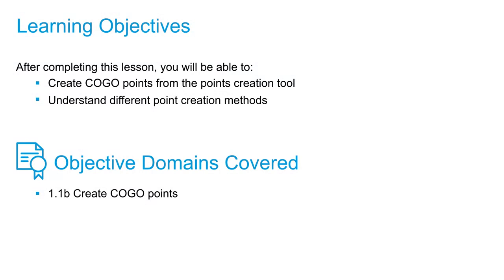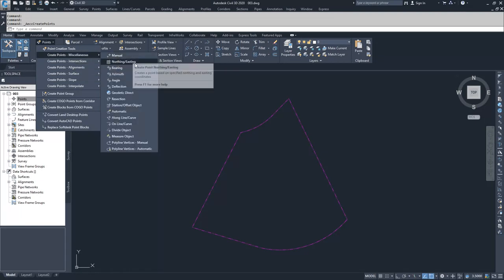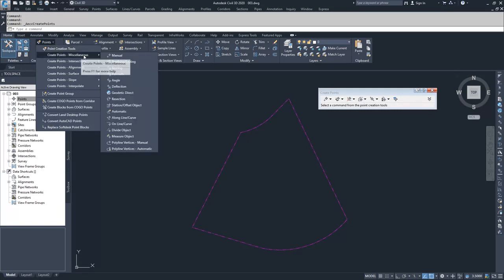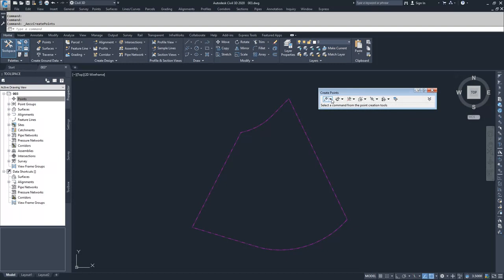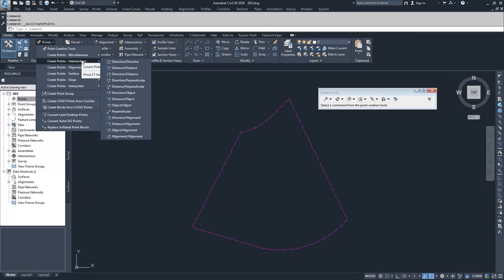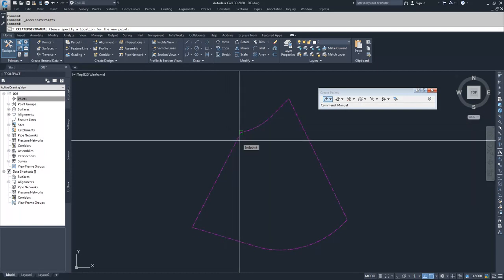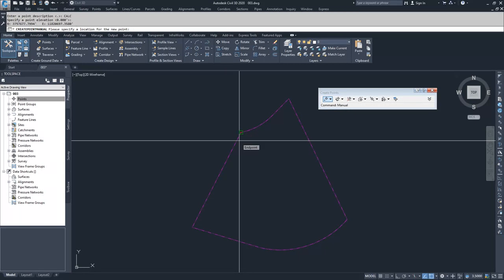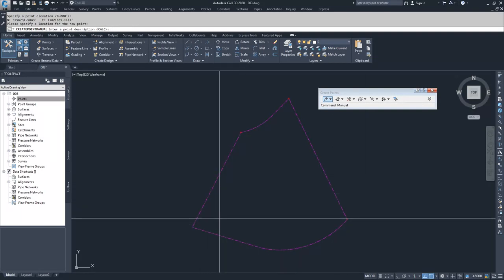Create COGO Points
In this video we're going to create cogo points using the points creation tool. We're also going to drop down and describe the different point creation methods inside of the point creation tool. The point creation tool is contained in the Home tab of the ribbon bar under create ground data the points drop down the points creation tool contains all of the options below it in this drop-down with the exception of Northing easting bearing Azimuth angle deflection as well as create points group create kugel points from Corridor create blocks from Coco points and convert land desktop points. If I initiate the points creation tool to create points dialog shows up.
Start transcript at 50 seconds0:50
The pre points dialogue has seven options six of which are dropdowns these dropdowns correlate back to the methods that we can use inside of the create ground data points drop down. The first drop down is the points creation. Miscellaneous methods. The second drop-down is the intersections methods. The third drop down is the alignments methods. The fourth drop-down is the surface methods V. Drop-down is the interpolate methods. Six drop down is the slope methods. The seventh option is an import points from a file option inside of each of these dropdowns to title for how to create that point is pretty self-explanatory. But if the title alone is not enough to describe to you how to create that point using that method you can go back to your points drop down and under the section. If you hover over that selection you want to use it will give you a link to your description of how to create that point or what that point creation method does. So, for example, if we wanted to know what the intersection method of Direction object was, then we could come over to intersections hover over Direction object and it would tell us that a direction object command creates a point at the intersection of a direction and a selected are Klein polyline lot line feature line or figure. We're going to go ahead and create some points using the manual method. So I'm going to go ahead and initiate the manual method and in the command line You'll see that it is telling me to specify a location for my new point. We're going to create Four Points each correlating to a quarter on this hypothetical partial that we have here.
Start transcript at 2 minutes 32 seconds2:32
So I'm going to snap on this corner and you'll see that the command line now tells me to enter a point description. I'm going to use the point description calc for all four of these points.
Start transcript at 2 minutes 45 seconds2:45
And now it's prompting me to specify a point elevation because I'm only looking for a location of these possible Corners. I'm not going to specify an elevation and so I will leave it as a default of 0 feet now. It's telling me to specify a new location. I'm going to go faster now and I'm going to go through and create the remaining three points.
Start transcript at 3 minutes 6 seconds3:06
This corner and now you can see that civil three is prompting me to give another Point description, but it retains my original Point description for my last point that I created which is calc so I can go ahead and just hit enter and then I can hit enter again to set it as 0 feet. I select the next corner and hit enter twice and it creates that next point and I can select the fourth quarter.
Start transcript at 3 minutes 31 seconds3:31
And hit enter twice and I now have my fourth point.